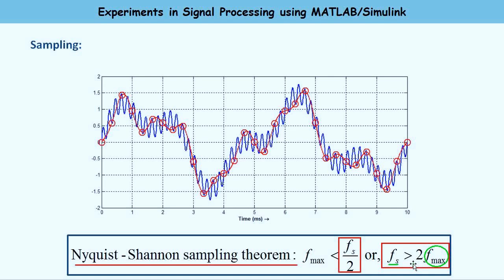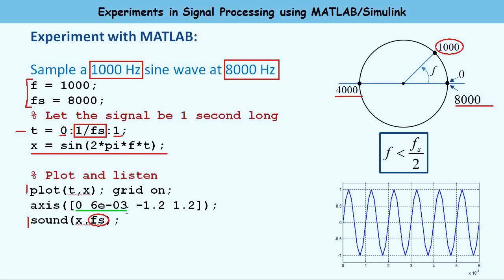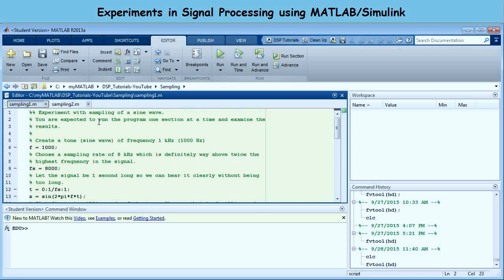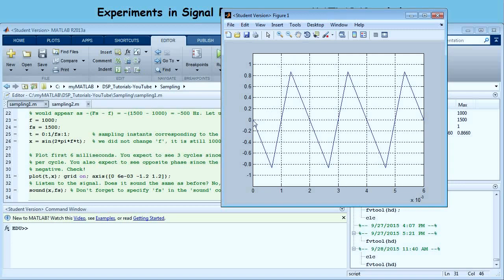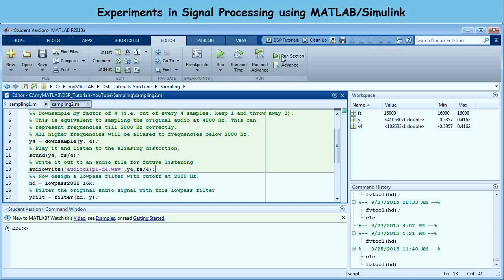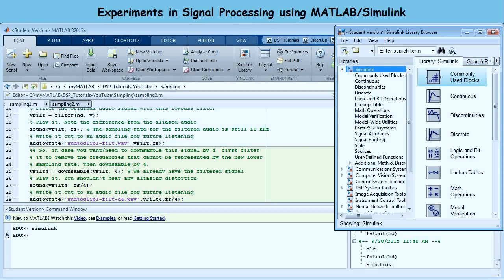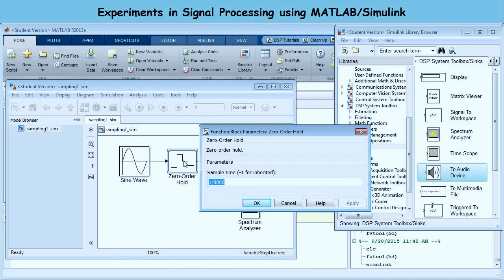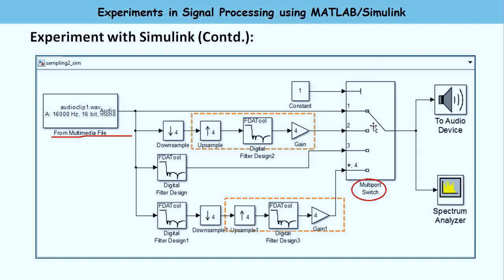Experiments in Signal Processing using MATLAB/Simulink - Episode 1 (Sampling)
This video shows experimental verification of the Nyquist-Shannon sampling theorem using MATLAB and Simulink. Particularly it shows the effects of aliasing using pure tones and real audio signals. The code and data files related to this video are available for download